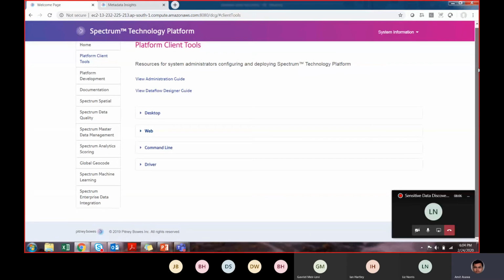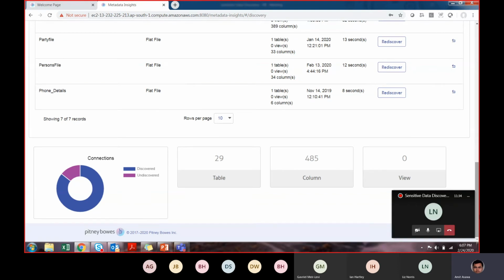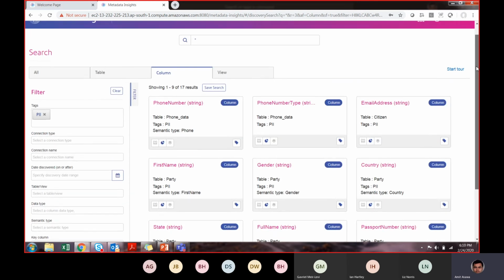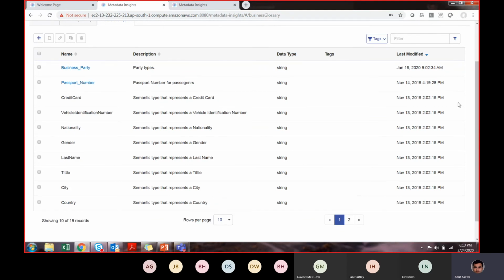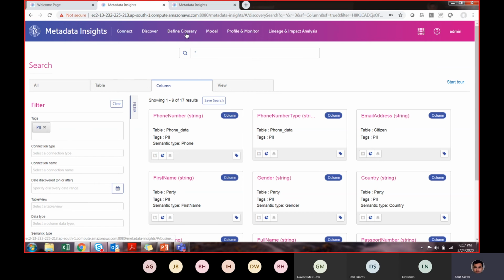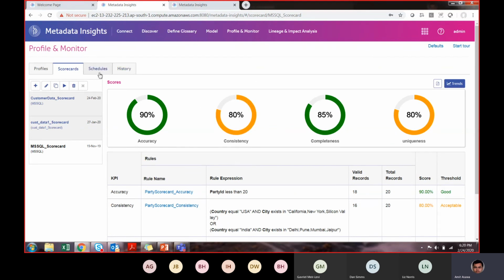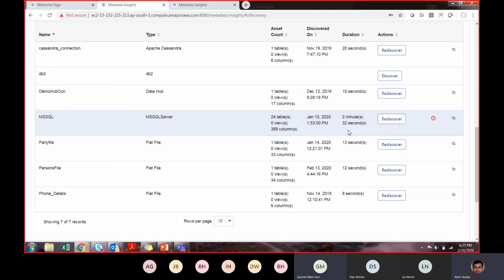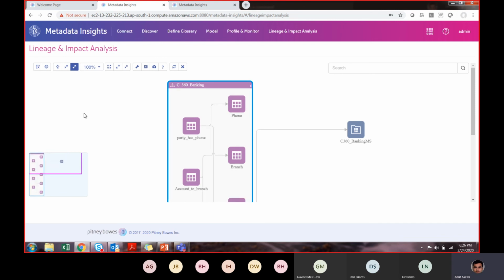Sensitive Data Discovery PII